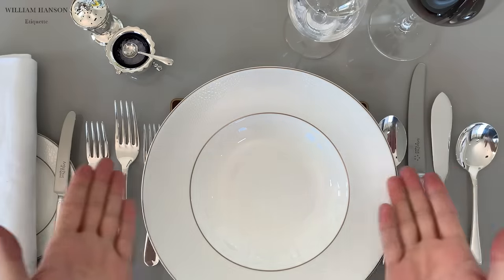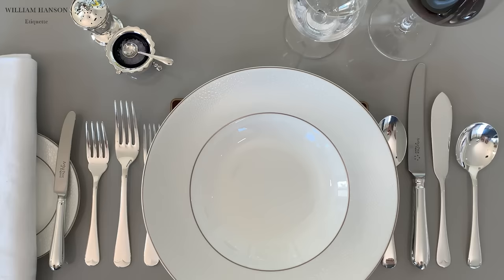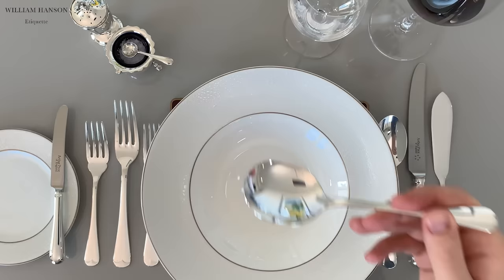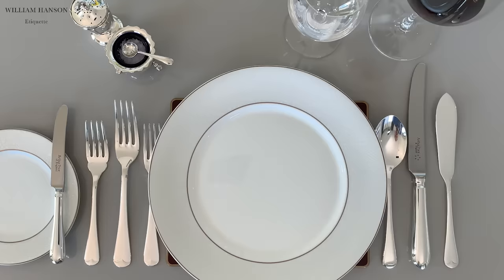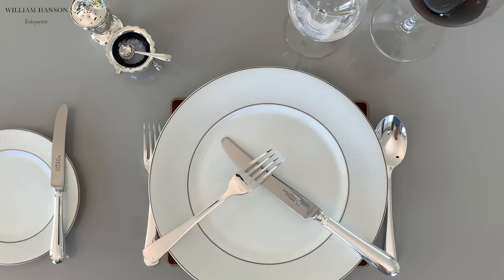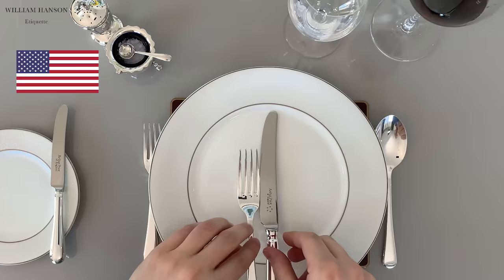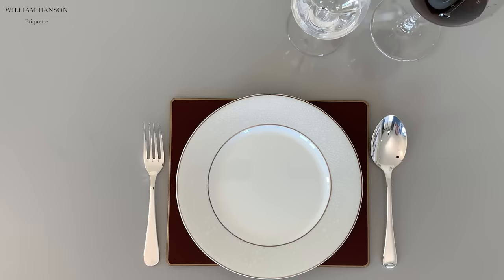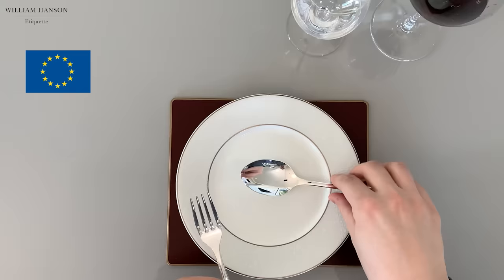How to use and hold cutlery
British etiquette coach and expert William Hanson provides a quick and speedy look at how to hold, use and position cutlery.

Cutlery provided by Arthur Price (Old English range and plates by Royal Crown Derby (Effervesce pattern - royalcrownderby.co.uk).